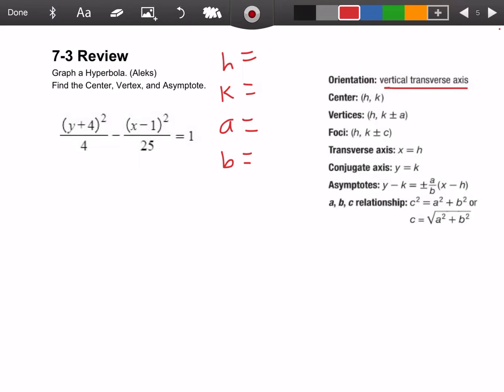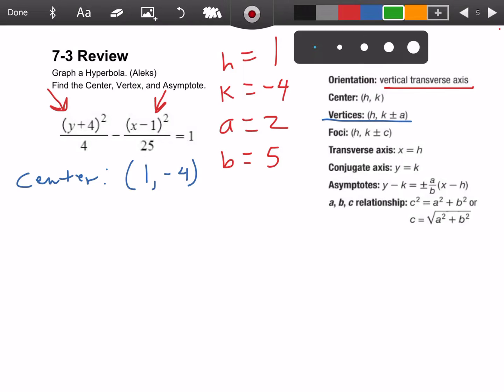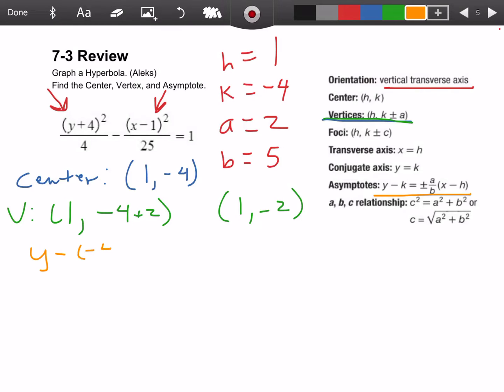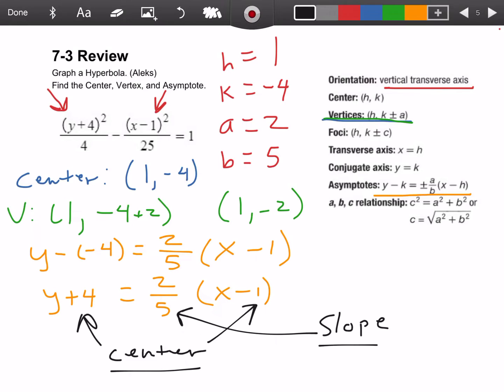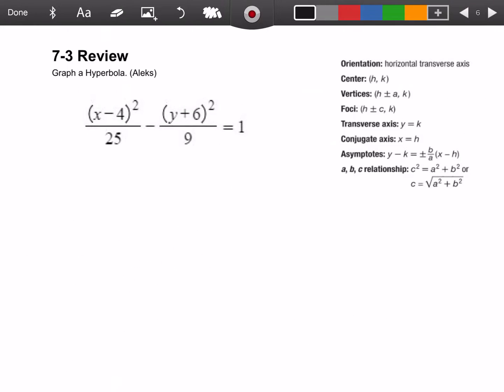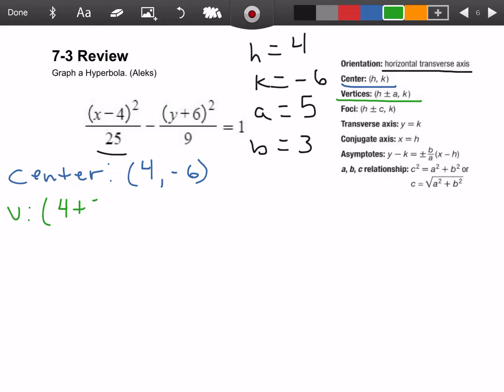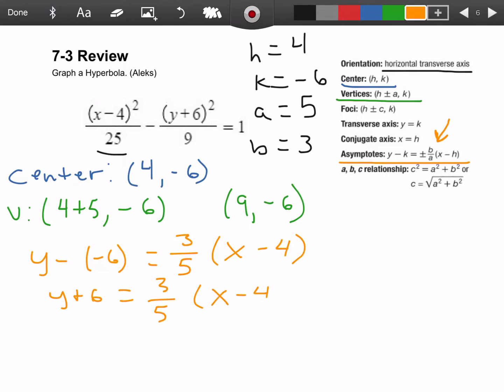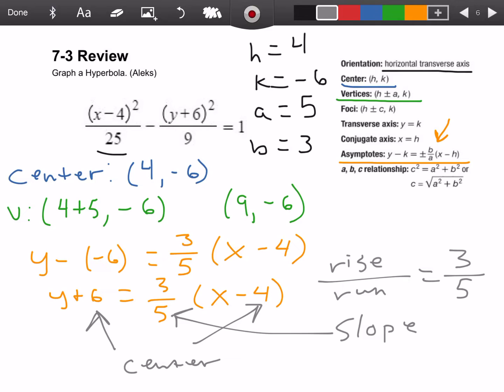RWHS College Algebra 7-3 Graphing Hyperbolas